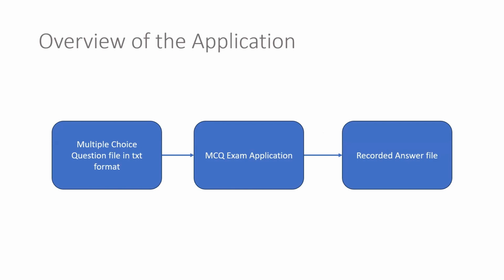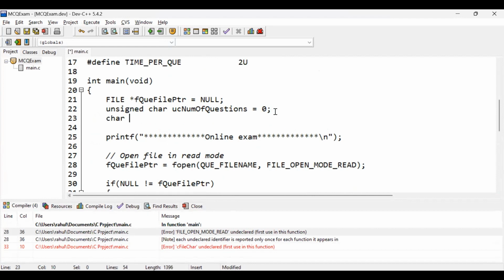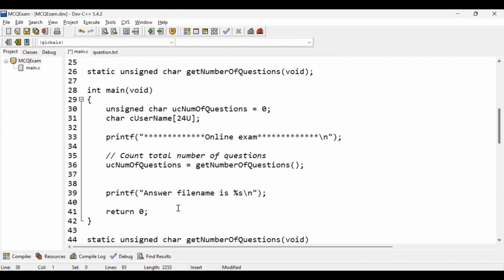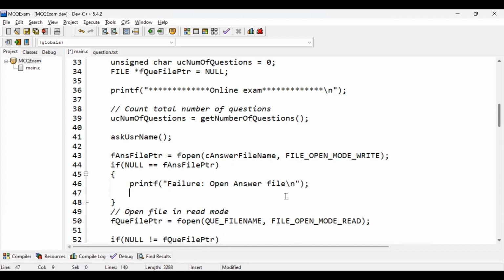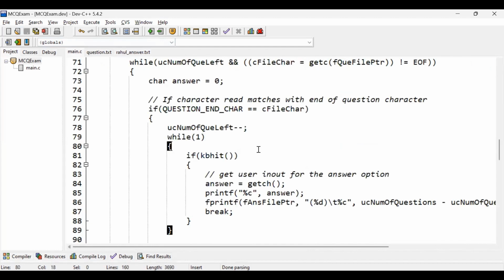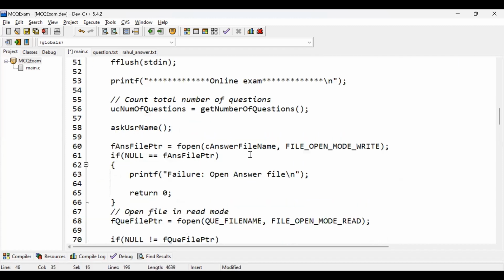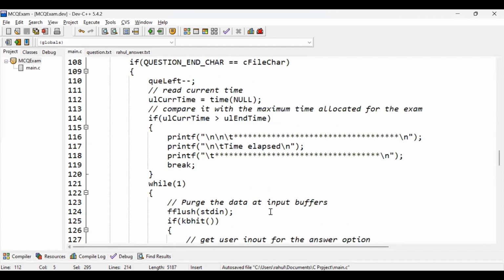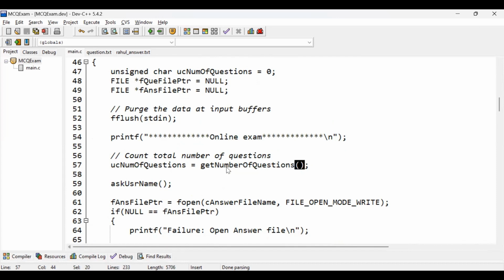MiniProject in C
Application Name: Online test

Description: This application is developed for giving exams based on multiple-choice questions.
Requirements: This application requires a text document that would contain the questions & answers as well. The format of the questions is to be followed strictly.